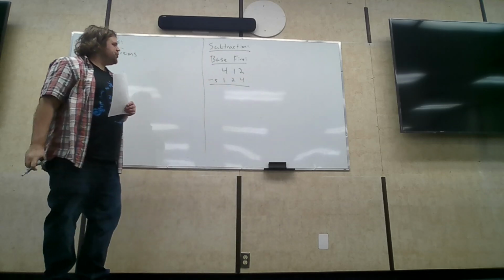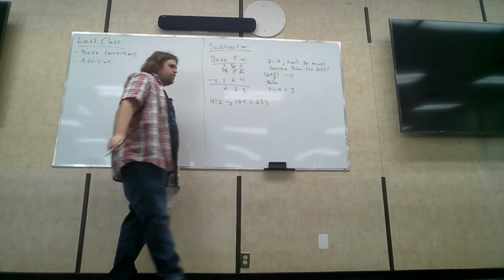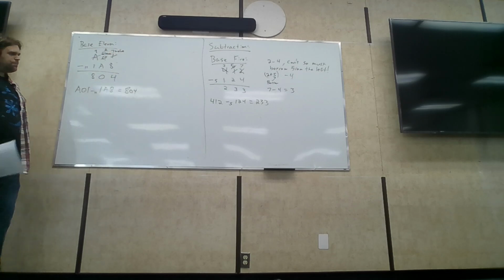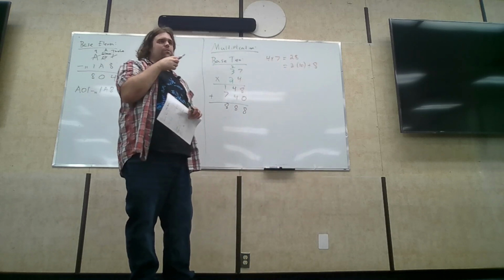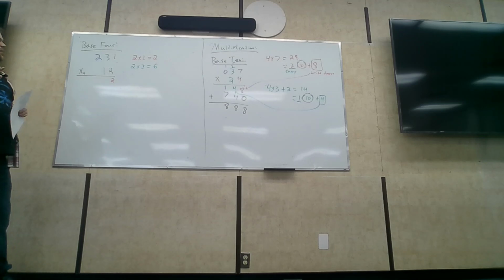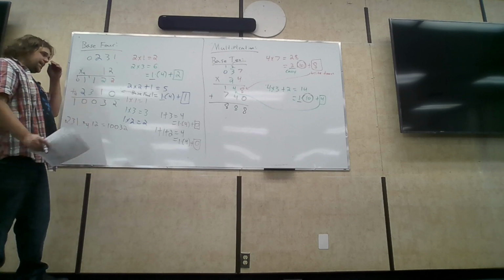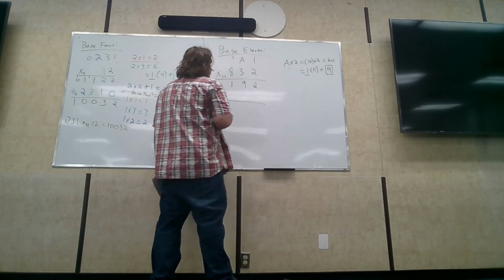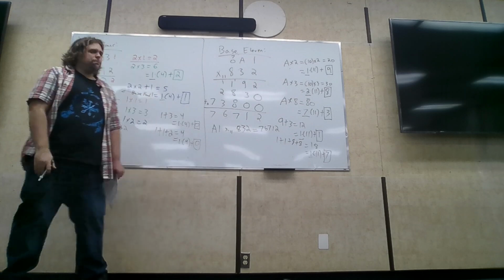October 23 - Subtraction and Multiplication in Other Bases